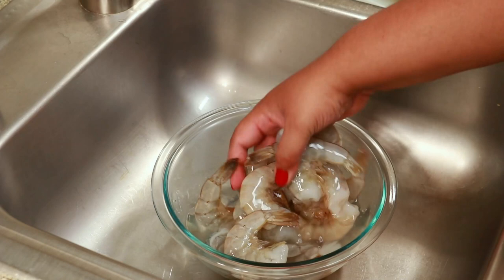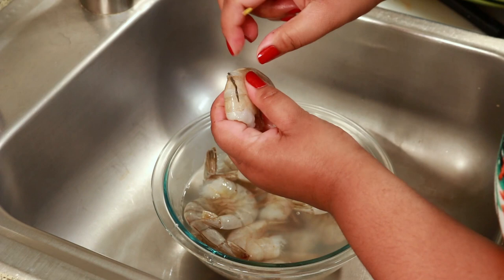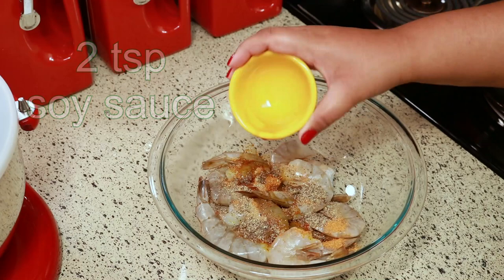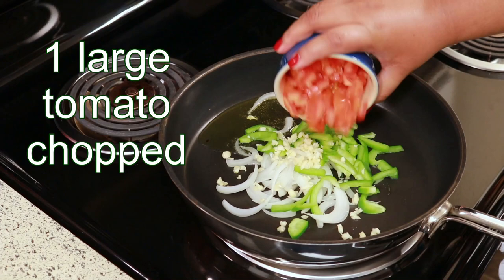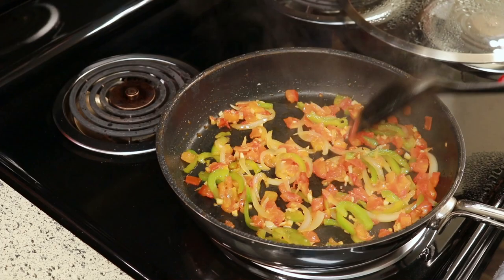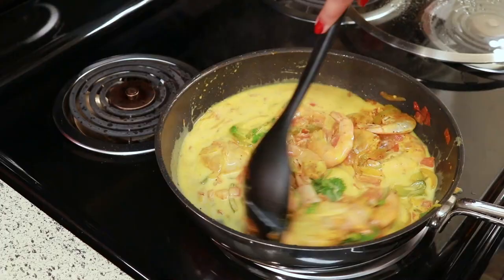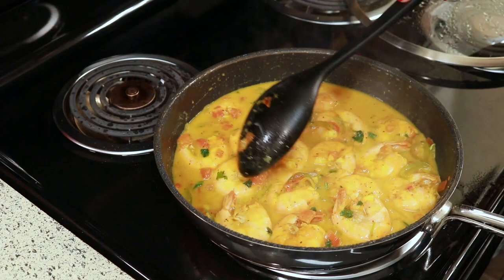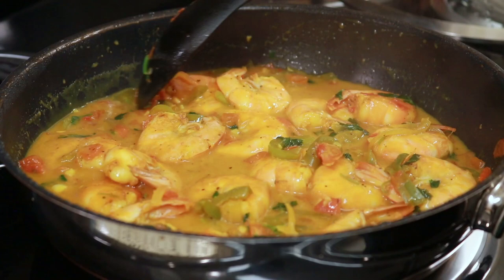Creamy Coconut Shrimp Recipe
If you’ve been following me for a while then you’ll know shrimp is my favorite and especially cooked in coconut milk. I hope you all love this recipe as much as I do.
⬇️⬇️⬇️ RECIPE BELOW ⬇️⬇️⬇️

👩🏻‍🍳 CREAMY COCONUT SHRIMP

1 lb. shrimp
½ teaspoon Morton Season All seasoned salt
1 teaspoon Badia sazón tropical
1 teaspoon black pepper
2 teaspoons soy sauce
2 tablespoons olive oil
½ cup onion, sliced
½ cup green bell pepper, sliced
2 cloves garlic, finely chopped
1 large tomato, chopped
1 cup coconut milk
¼ cup cilantro, chopped

➡️ Morton Season-All seasoned salt

➡️ Badia Sazón Tropical seasoning

❤️ Shirani